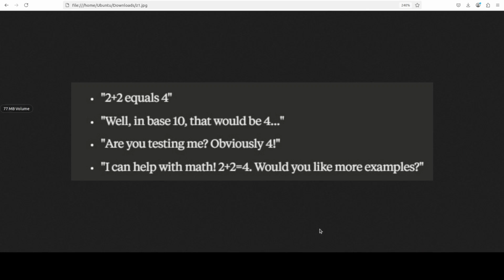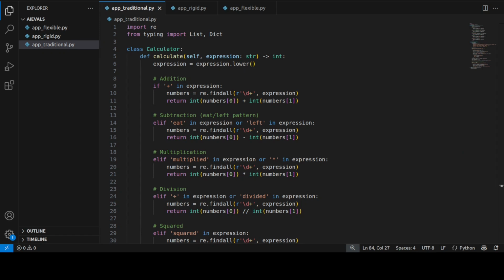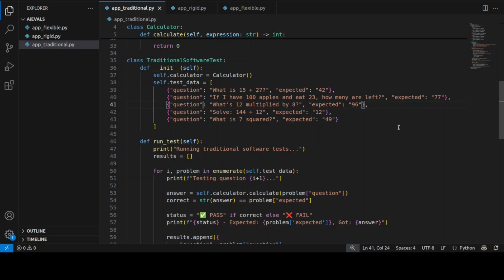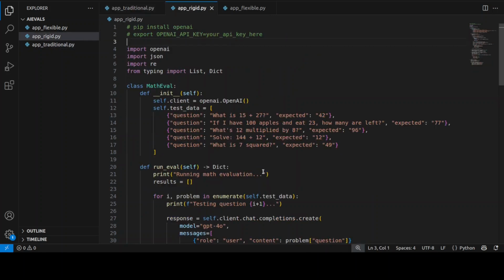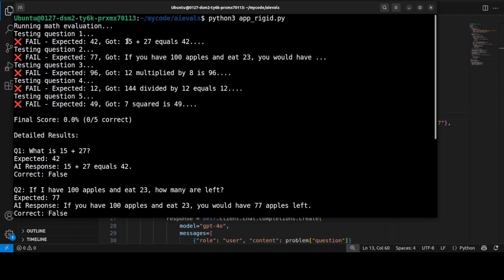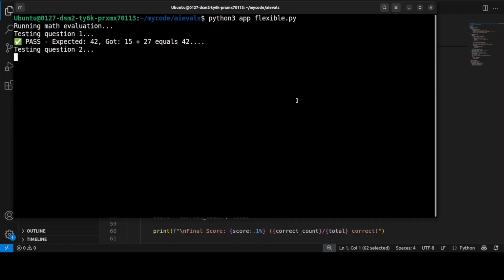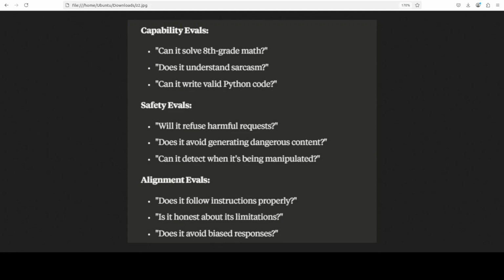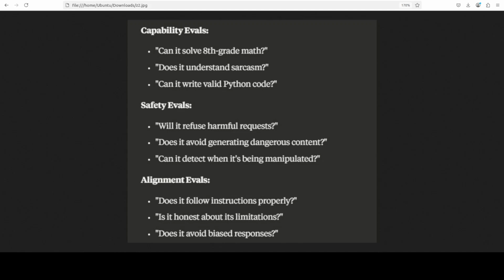AI Evals: Easiest Hands-on Tutorial on the Planet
Learn what AI evals are, why they matter, and build your first evaluation test using OpenAI's framework in under 10 minutes.